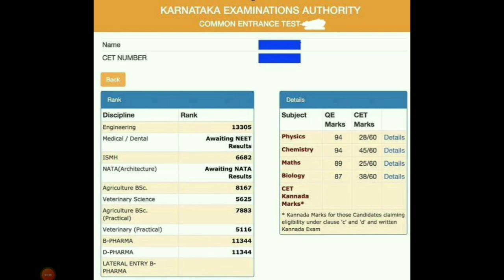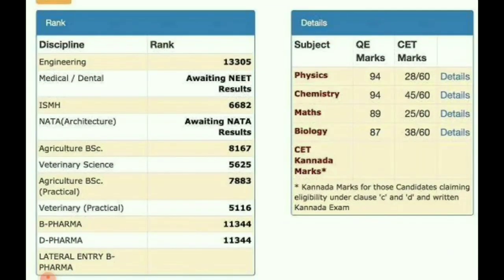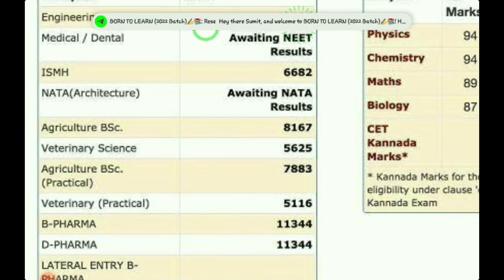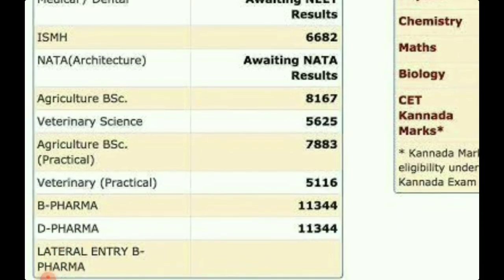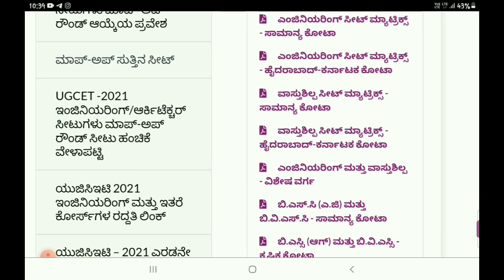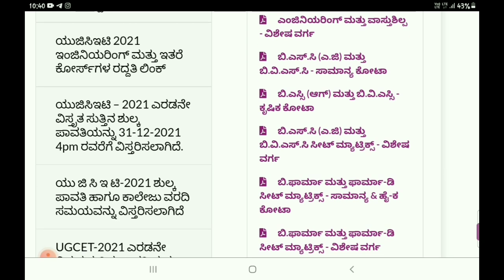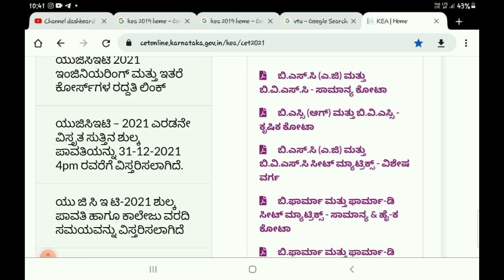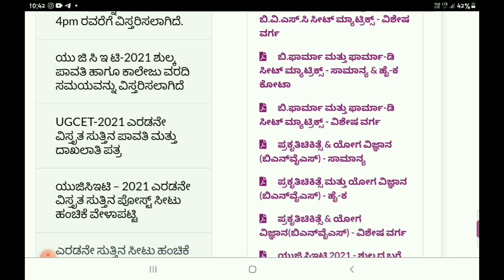KCET Bsc Agriculture General Rank and Practical Rank Seat Allotment Process 2022|Bsc Agri Practical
Hello everyone
Welcome to Borntolearn

How to fill online Documents Verification Of bsc Agriculture Practical 2022
Bsc Agriculture Documents verification 2022
How to fill bsc Agri Practical Documents Verification 2022

In This Channel You will get Updates about KCET, VTU , NEET ,ICAR ,SCHOLARSHIP  ,DCET, And All Educational Updates Fastly

Note :
All content used is copyright to born_to_learn

ಕನ್ನಡಿಗರನ್ನ ಕನ್ನಡಿಗರೆ ಬೆಳೆಸಬೇಕು. .🧡❤

Method of filling UGCET Online Application 2022
Kcet Real application form 2022
kçet actual application form 2022